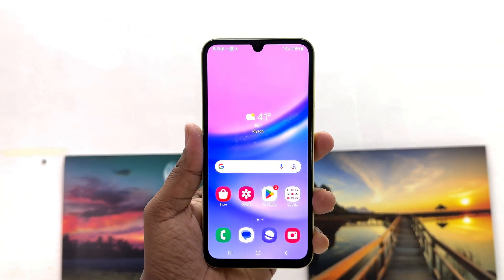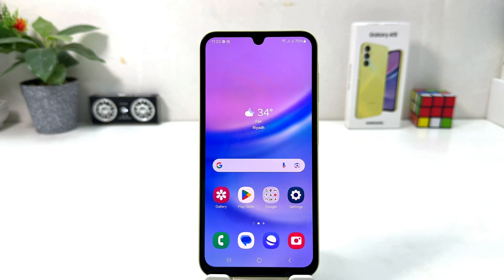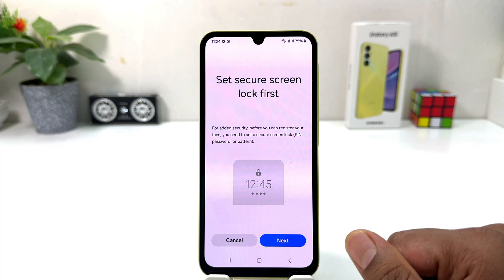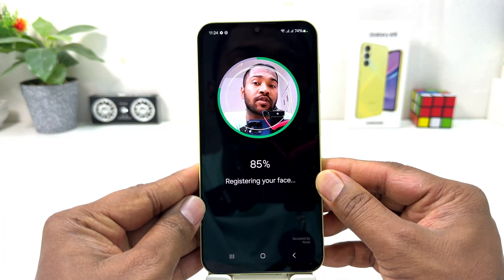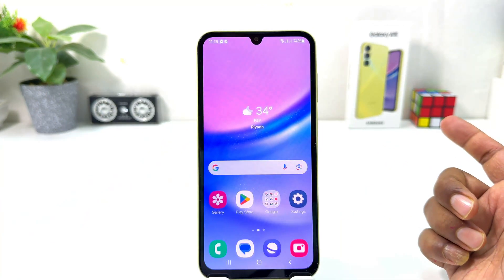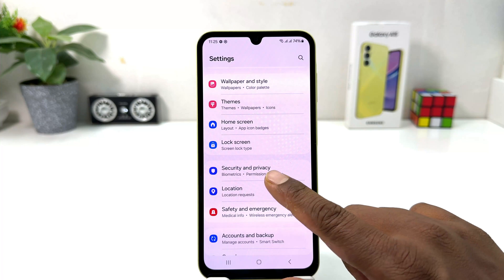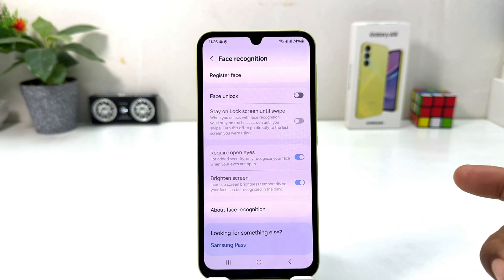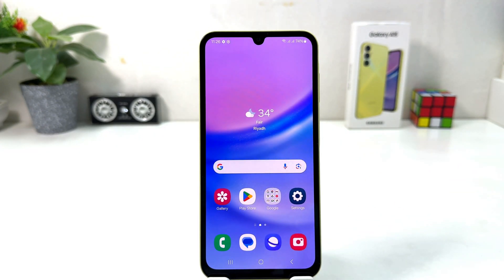How to Set Up Face Unlock on SAMSUNG Galaxy A15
In this video I am going to share with How to Setup Face Unlock In Samsung Galaxy A15